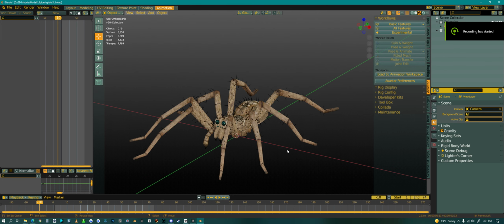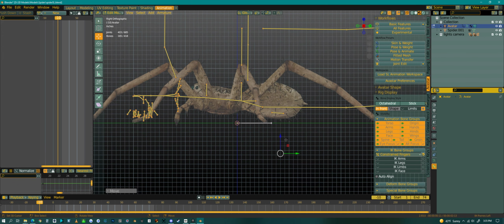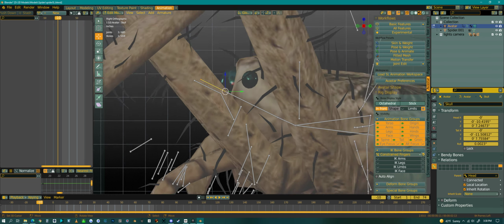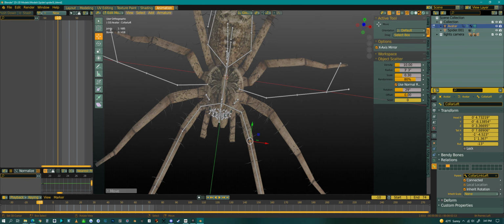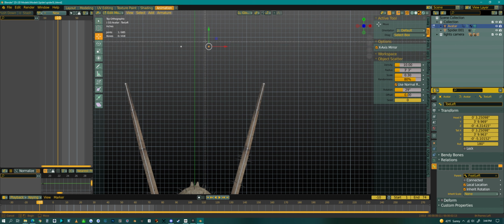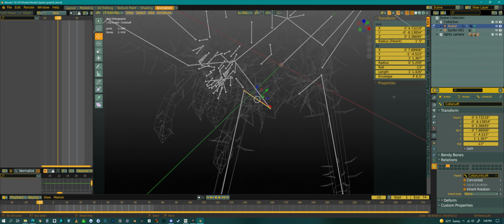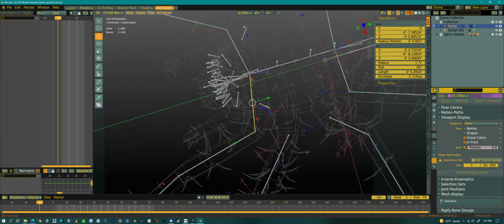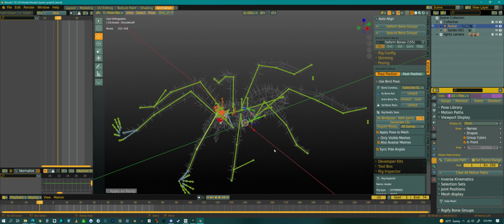Making a Custom Rig for your Avatar in Second Life!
Here, I'm using Avastar, and Blender to design a custom skeleton that will match the body of my spider model.

My Products on FAB!!!